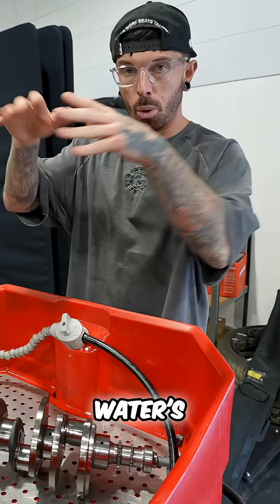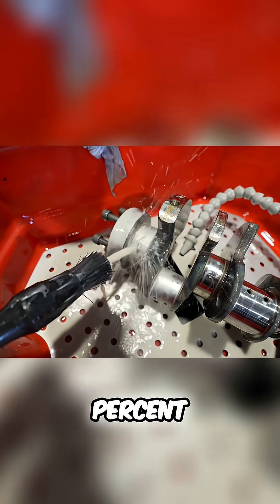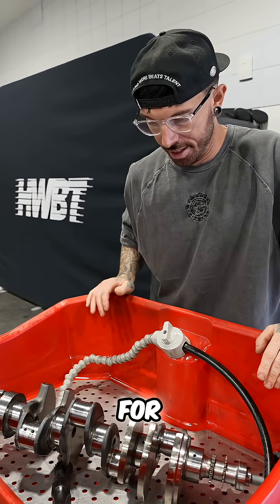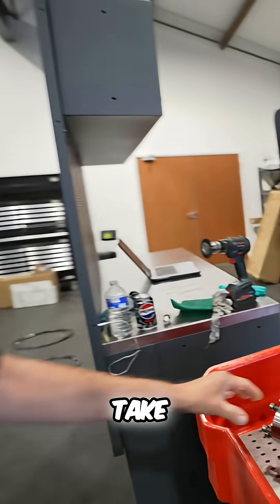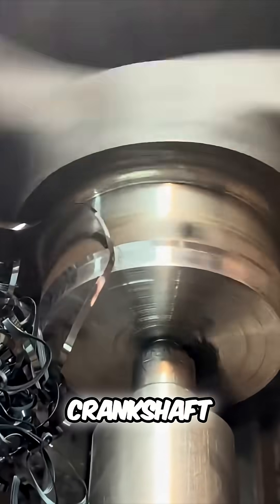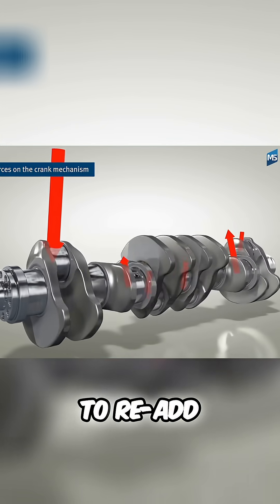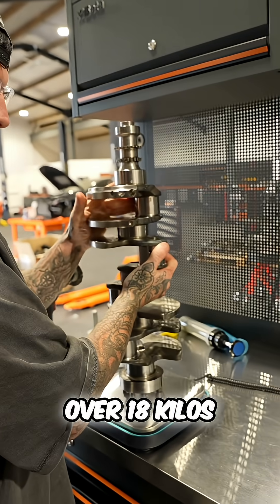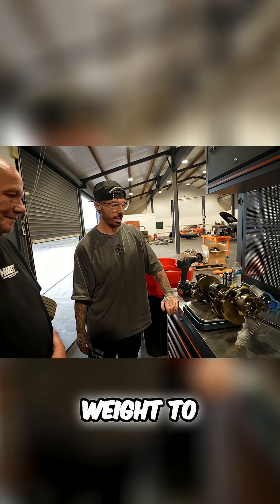Crankshaft Corrosion: Expensive Fixes & Smart Workshop Hacks!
Corrosion threatens the crankshaft, risking engine failure. Replacing it costs a fortune, but resurfacing is an option. Could the Mercedes crankshaft be a solution? Saving weight is crucial for high-speed performance.